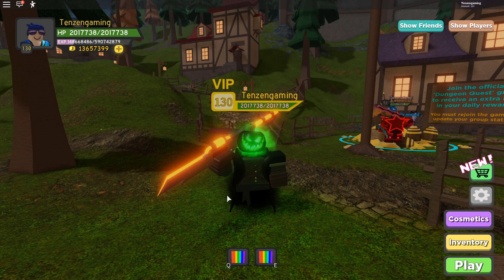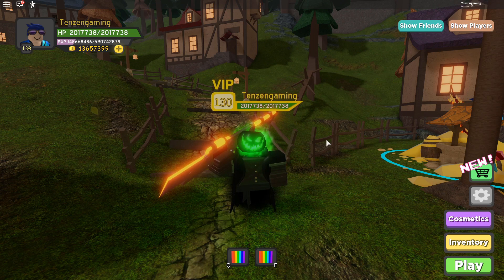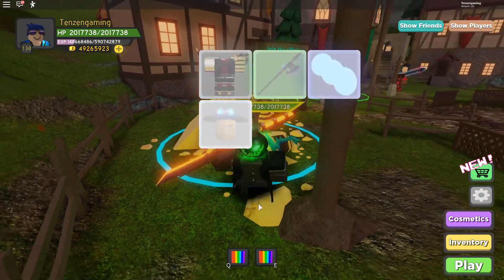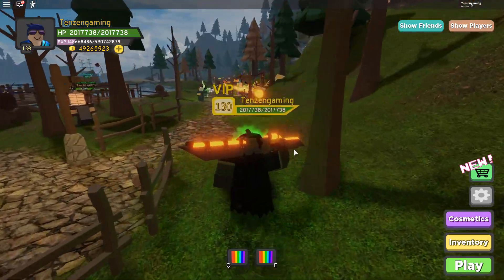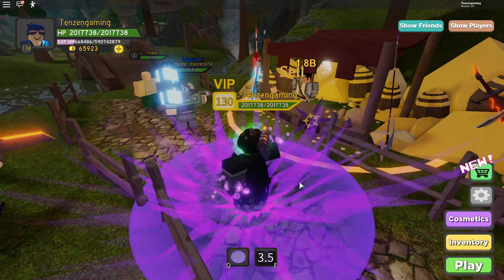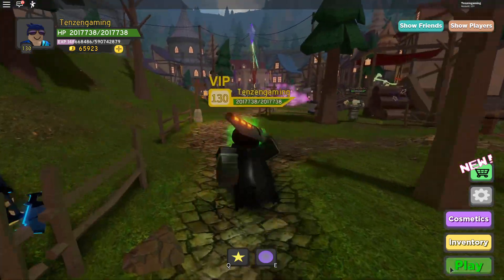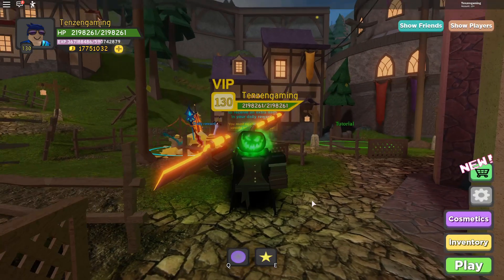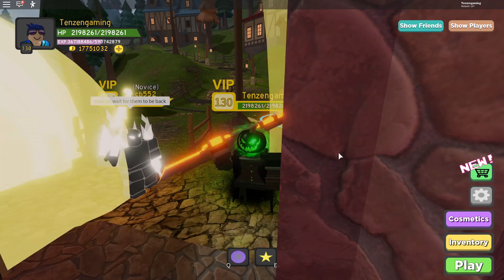DUNGEON QUEST EP44 | BOSS RAIDS!!! | MINECRAFT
DUNGEON QUEST EP44 BOSS RAIDS!!! | MINECRAFT  - New Boss raids update!!!

Roblox is a massively multiplayer online game creation platform that allows users to design their own games and play a wide variety of different types of games created by other users through Roblox Studio